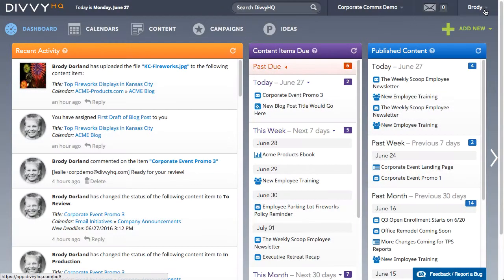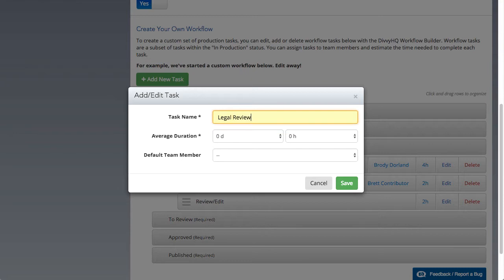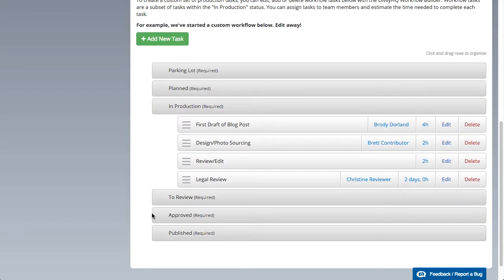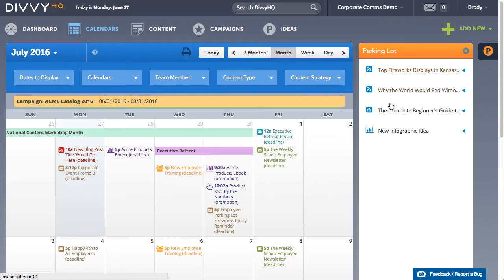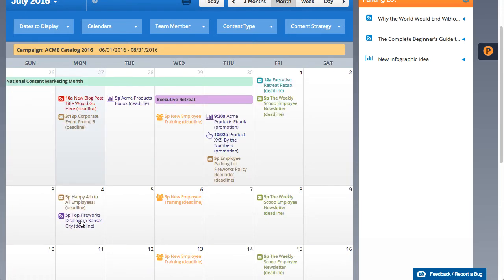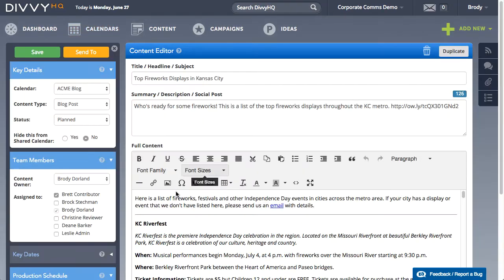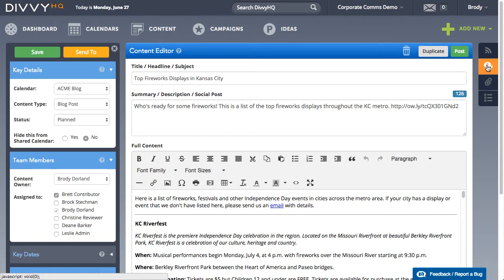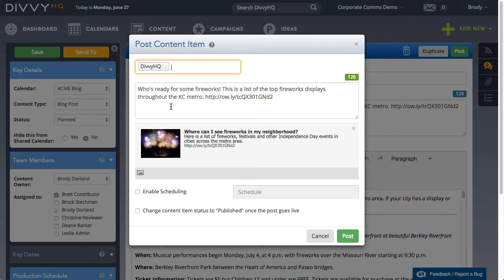[OUTDATED] DivvyHQ Solutions: Streamline Your Process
- At DivvyHQ, we're all about simple efficiencies. For example, setting up custom workflows automates the process of creating tasks, assigning those tasks to team members and setting task deadlines. As you can see here, I've just finished building a new workflow for my blog calendar. But this is just the beginning.

From my calendar, I can review recent blog post ideas that have been added to our Parking Lot. Adding one of these ideas to my editorial calendar is a simple drag and drop. The deadline is set and production tasks have been created and assigned to each team member with their specific deadlines. No need to send the latest version of your editorial calendar spreadsheet or notify your team of their new assignments. That all happens automatically.

With my first draft complete, I can send it to other members of my team for review. Or leave a comment based on another team member's revisions.

Once this post is published, I can promote it with DivvyHQ's social publishing feature.